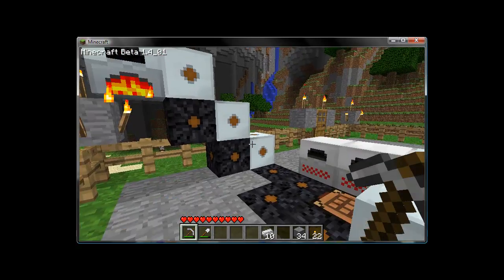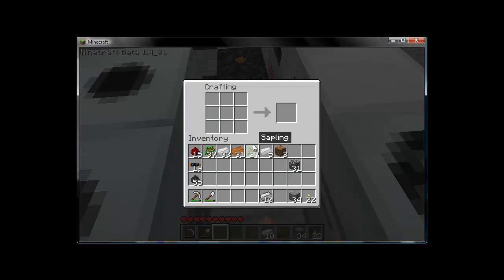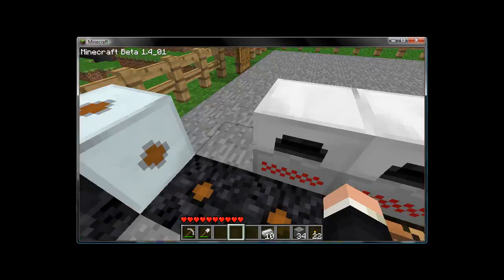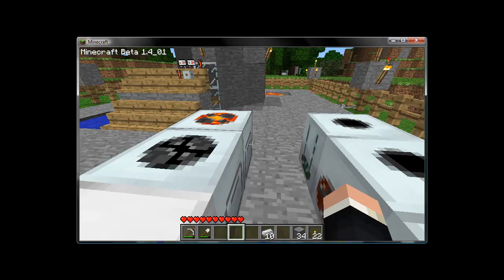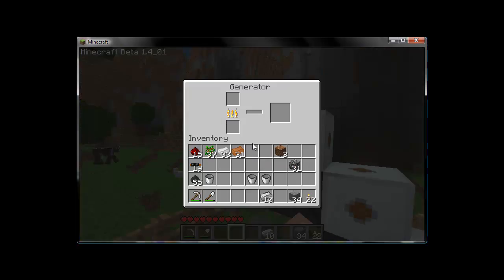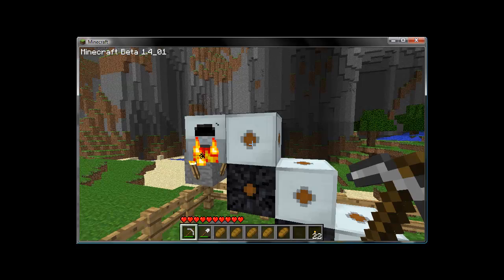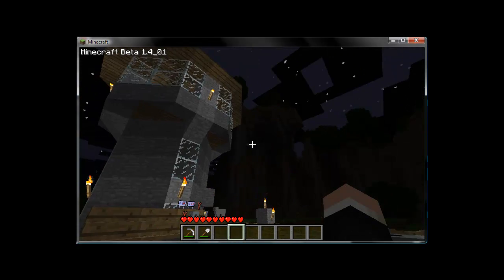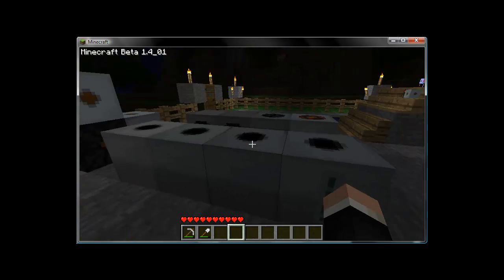IndustrialCraft Tutorial: Part 3 "Queen/Ling rush, ftw?"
Today's world demands compressed goods and efficient EU storage solutions. So we'll be covering the following.

-Compressors
-MFE Linking
-Fuel production
-Canning foods